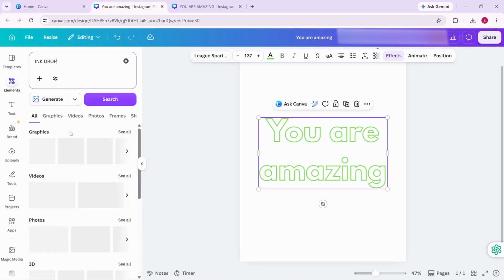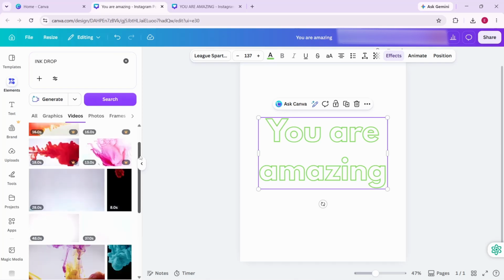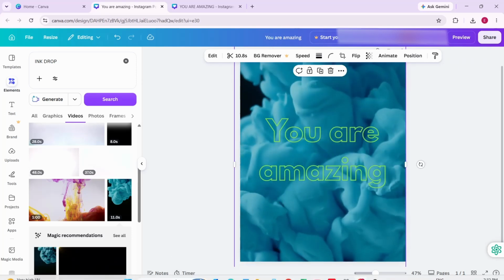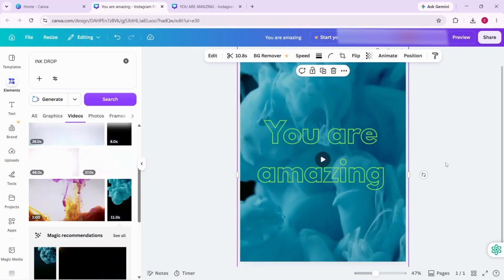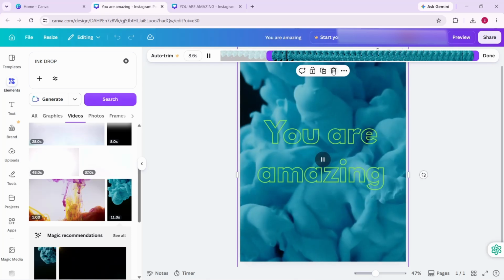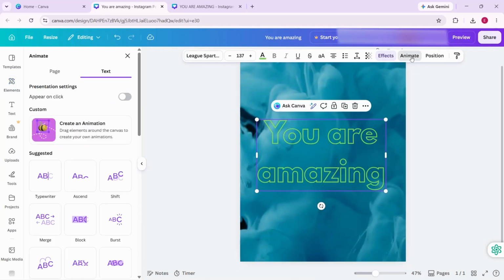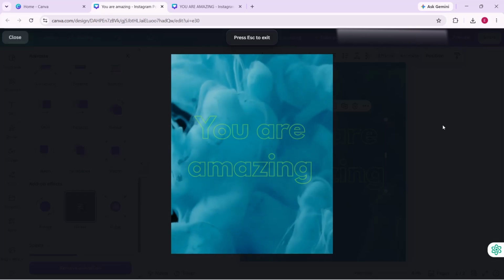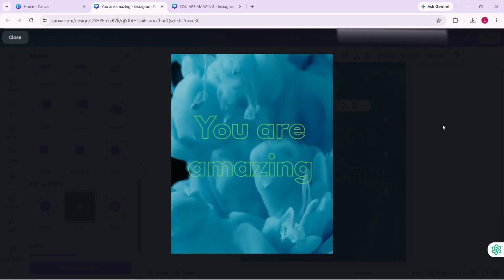MAKE STANDOUT INSTAGRAM POSTS WITH INK DROP EFFECT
Want your Instagram posts to stand out? In this Canva tutorial, you'll learn how to create a stylish ink effect that gives your designs a modern, professional look. Follow along step by step using Canva's free tools—no advanced design experience needed.

In this tutorial you'll learn:
* How to create an ink drop effect in Canva
* How to arrange elements for a clean, premium design
* Tips to make your Instagram posts more eye-catching